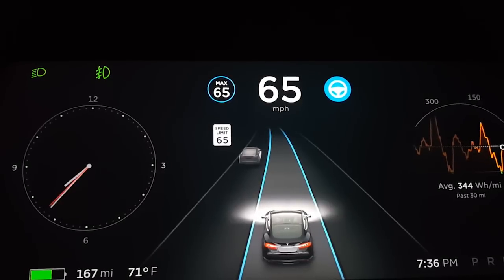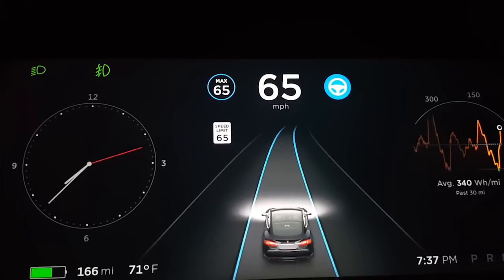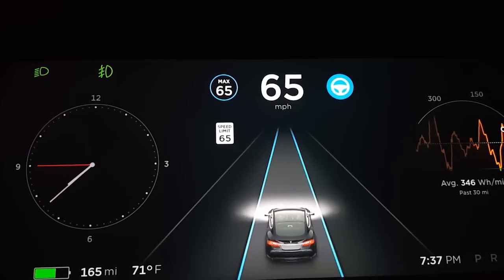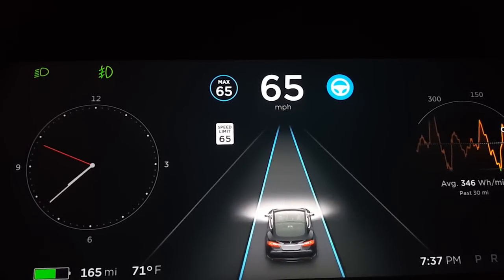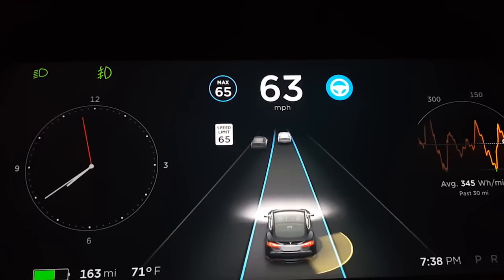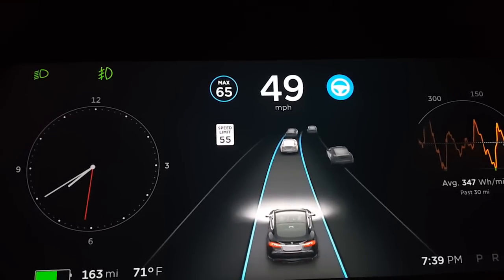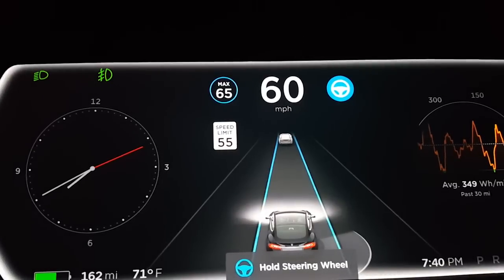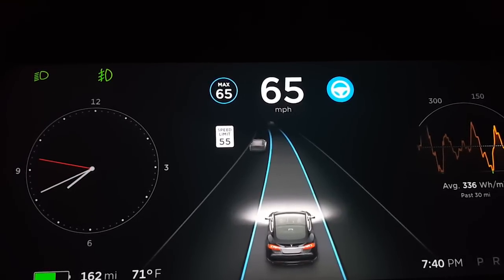Tesla Software v8.0 - Autopilot Initial Impressions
Initial Thoughts on AutoPilot in v8.0, with only limited testing time.